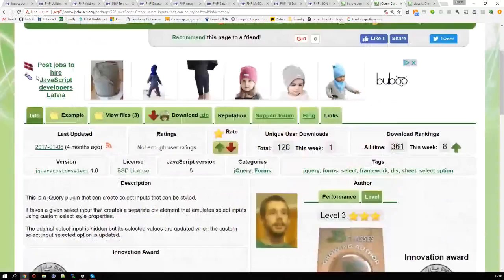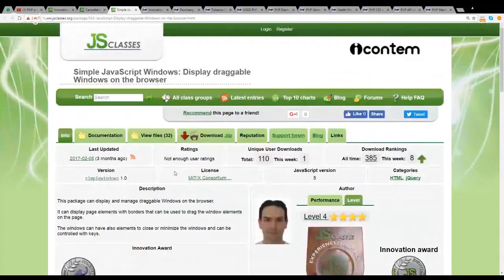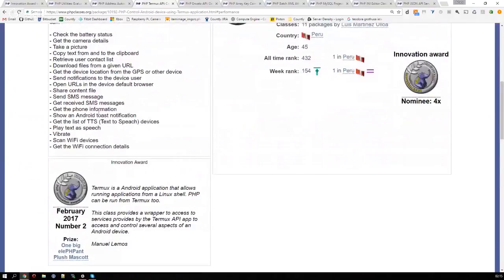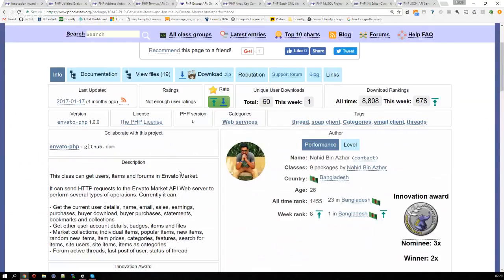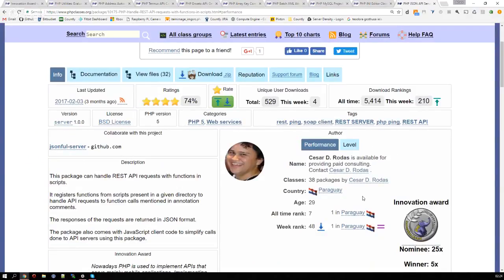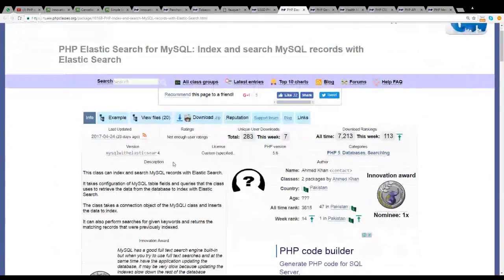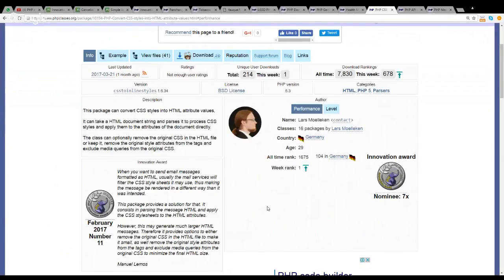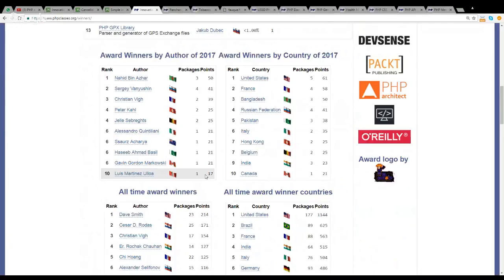IA 2017-02 PHP and JavaScript Innovation Award Report May 2017 Edition